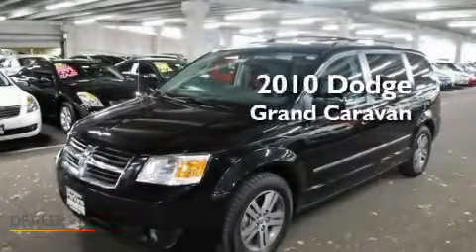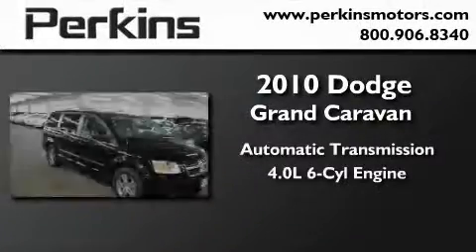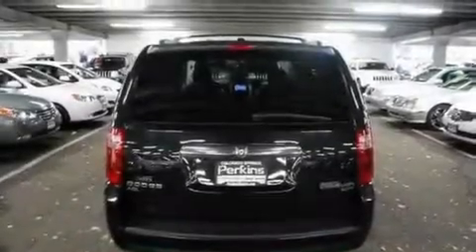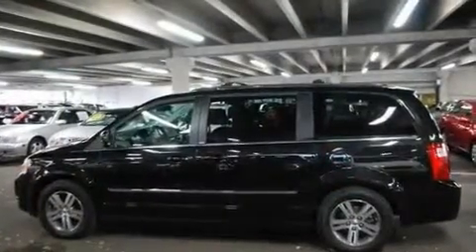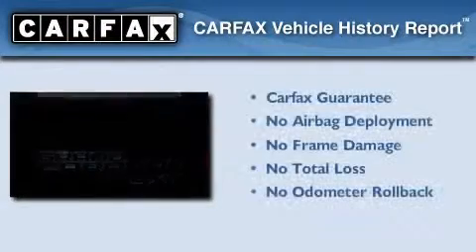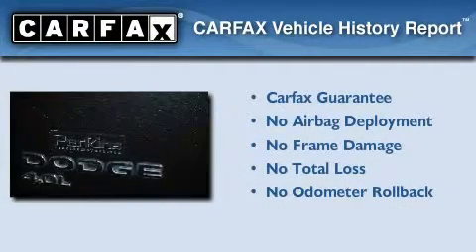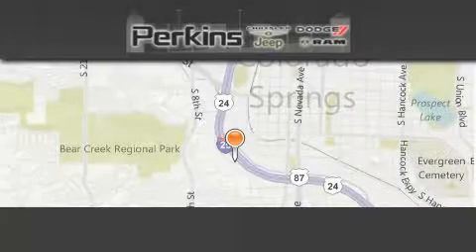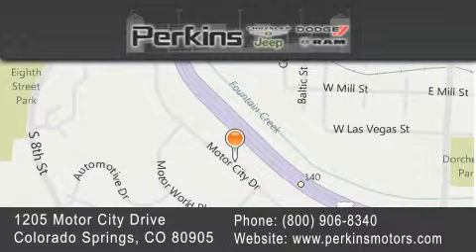2010 Dodge Grand Caravan Colorado Springs CO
Year: 2010
 Make: Dodge
 Model: Grand Caravan
 Engine: 6 Cyl - 4.0L
 Trans.: Automatic
 Exterior: Black
 Miles: 32,960
 Interior: Other
 Stock: 19352

 2010 Dodge Grand Caravan Colorado Springs CO